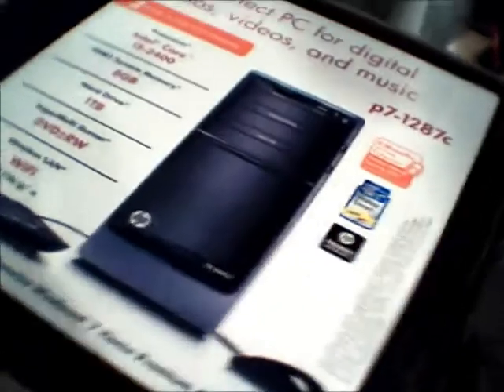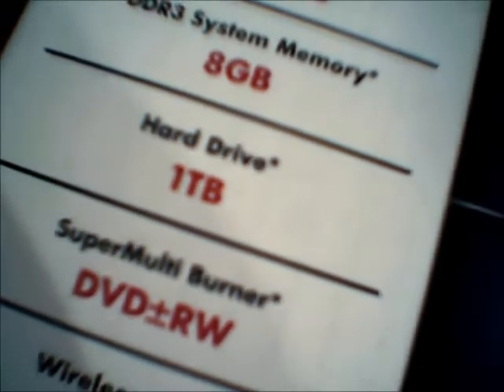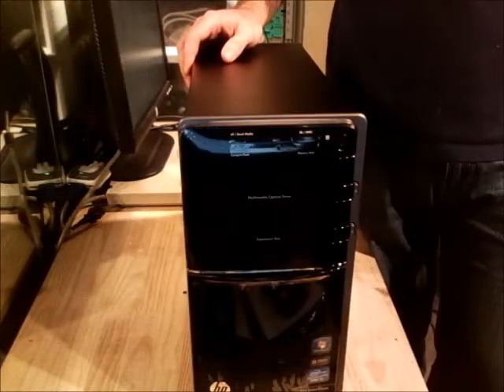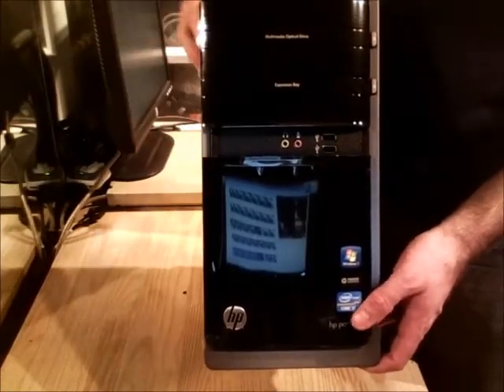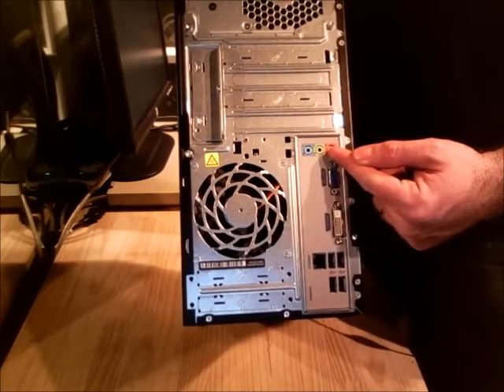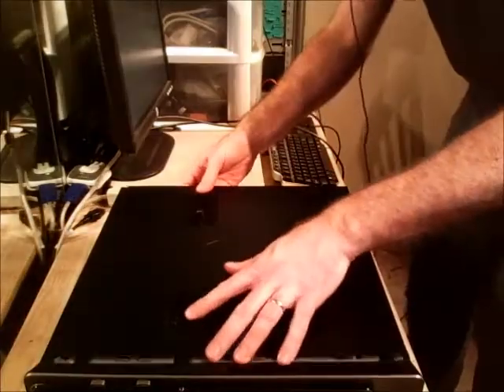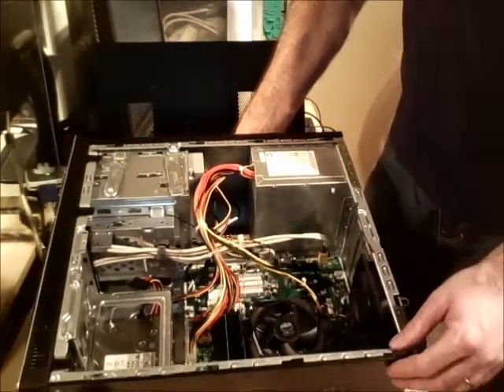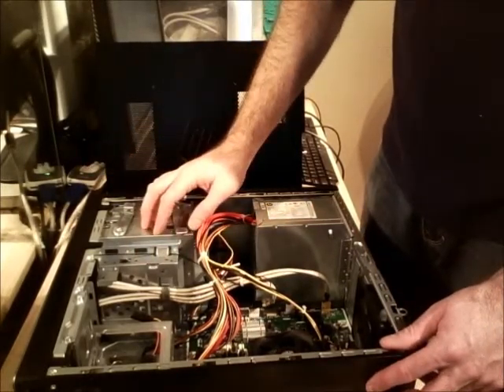Unboxing of an HP P7-1287c - Part of Adrenaline SSD Test Series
Bryan Bresnan with Bad Dog Computing unboxes an HP P7-1287c.
I picked this up at Costco. It has an Intel Core i5 2400 Processor, 8GB DDR3 RAM, 1 TB hard drive and wifi. On March 2nd it was $699. I purchased this computer to test the Adrenaline SSD Cache by Crucial. I already benchmarked it with Passmark at 1357. I will run it again with a 64 GB SSD and the Adrenaline SSD Cache. Hope to have that done tonight.